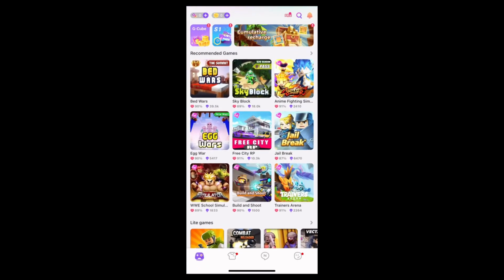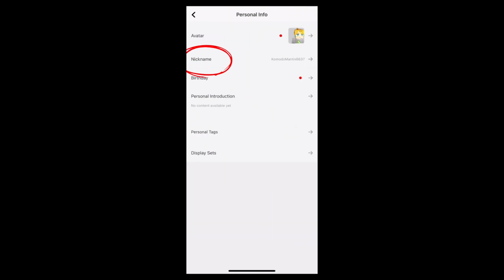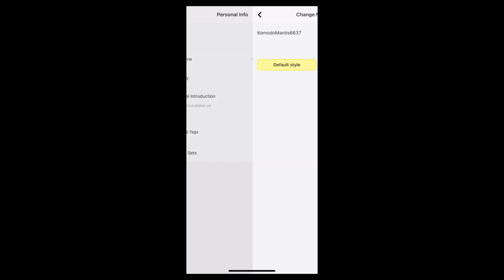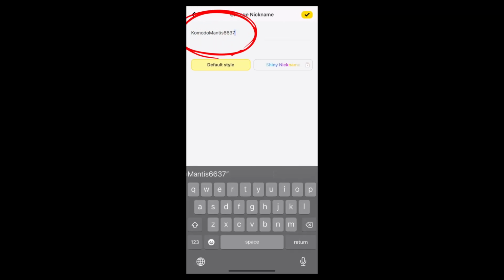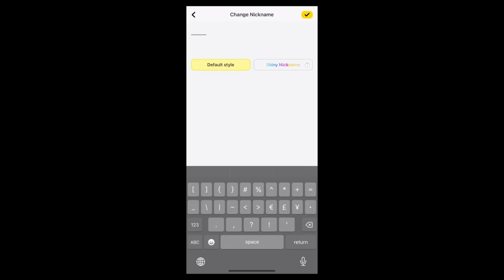How to Make Name Invisible in Blockman Go 2024?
Want to stand out in Blockman Go with an invisible name? In this step-by-step tutorial, I'll show you how to hide your name and surprise your friends in the game. Whether you're looking to stay anonymous or just add a cool trick to your gameplay, this guide has you covered!

✨ Stand out in Blockman Go and elevate your gameplay today!